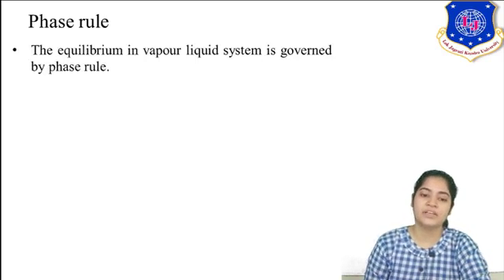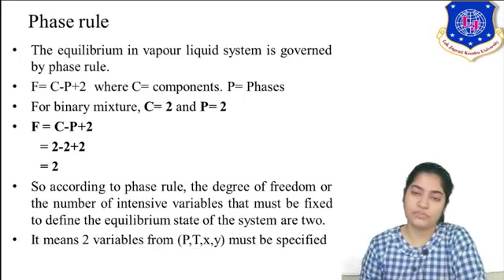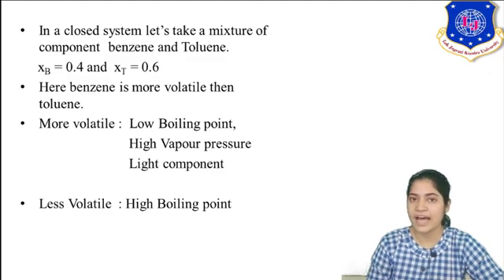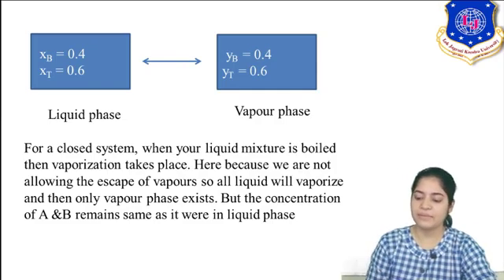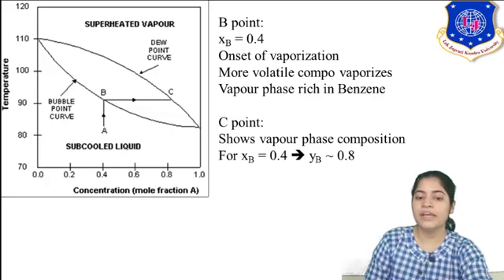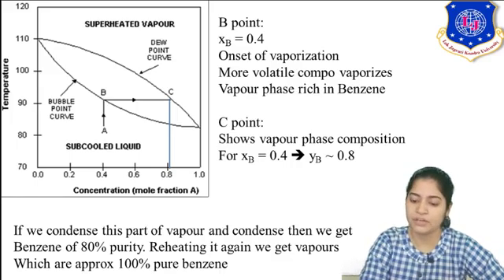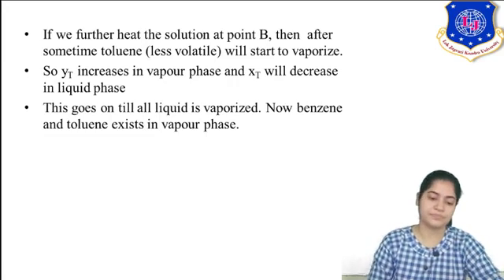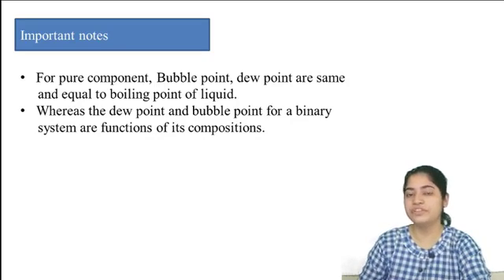MTO 2 [LEC- 4 ] ( CHAP = 1)